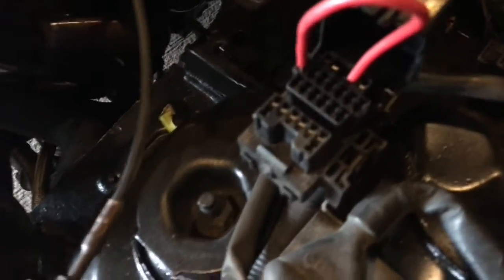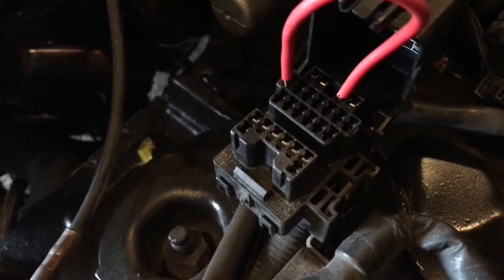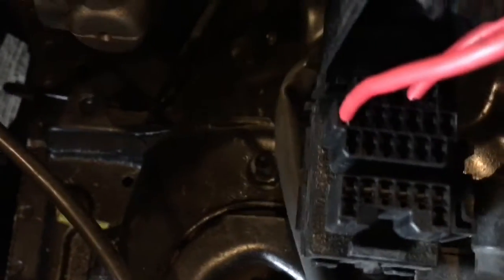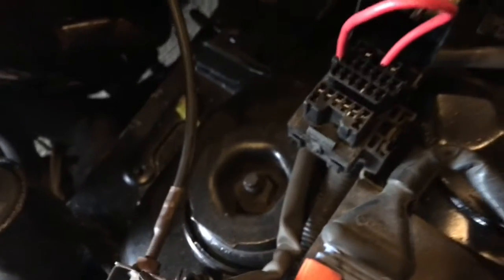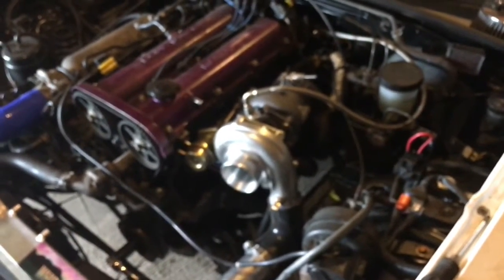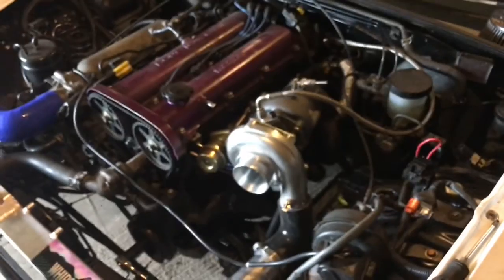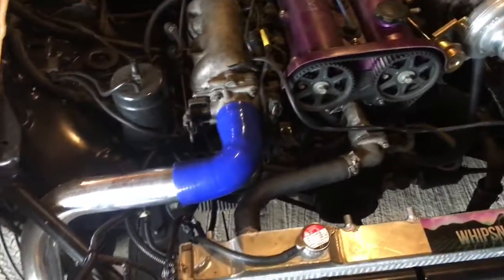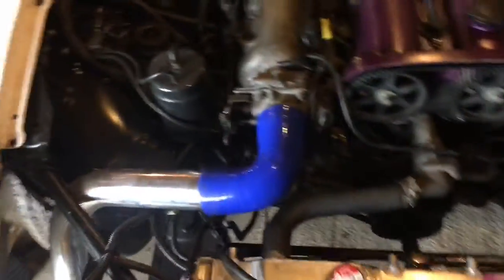DIY, how to set Miata timing 10 degrees advanced. For megasquirt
Just a little guide on how I adjusted my timing on my 1994 na8 Miata. If you have anymore questions just drop me a comment!